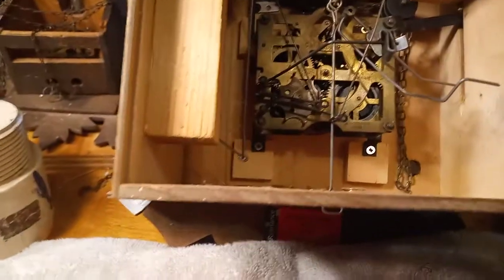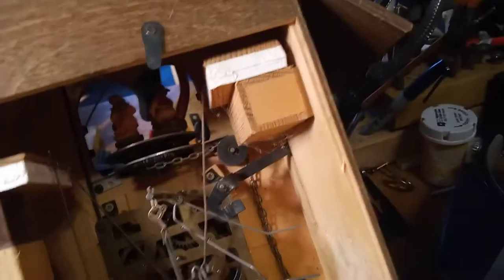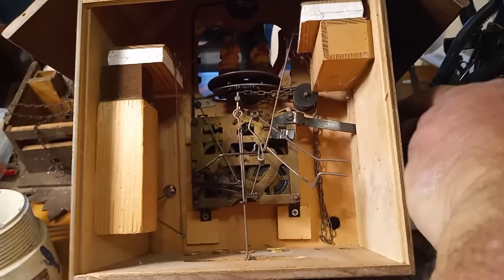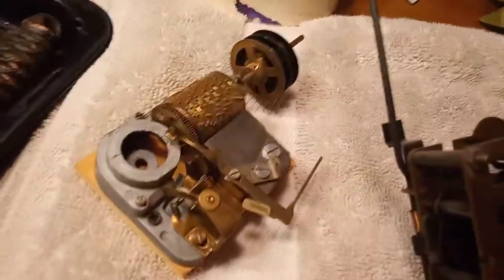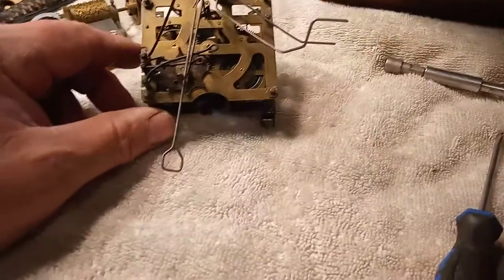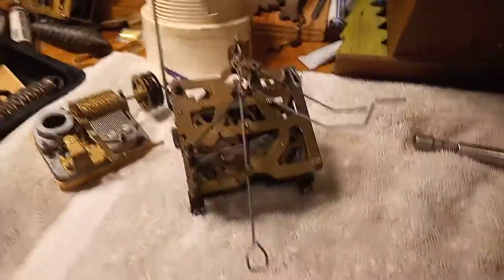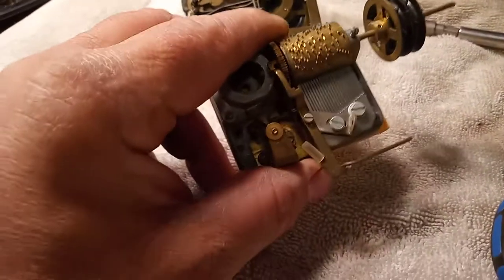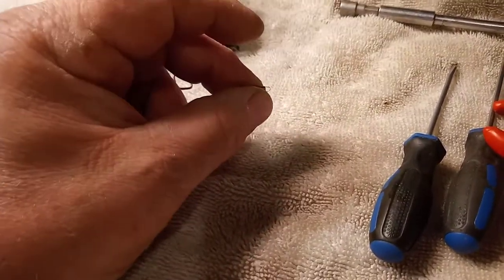Repairing Lorettas cuckoo clock part 5 of 17 20201126 152853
Part 5 of 17 repairing a one day cuckoo clock that has a Regula 25 movement that was made in 1997. This cuckoo clock was purchased in Germany while I was at the Air Force Non Commission Officer Academy in 1998 as an anniversary present for my exwife. It has the dancers, water wheel and two music tunes. In this video I finish taking the movement out and talk about the music box.